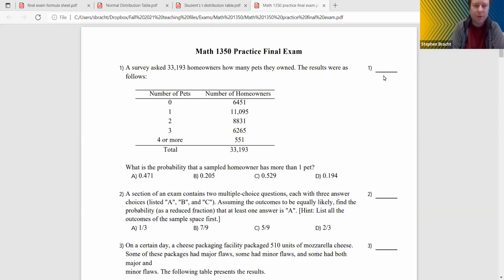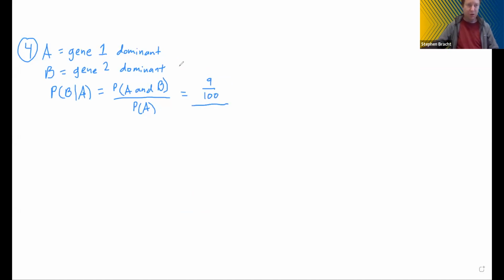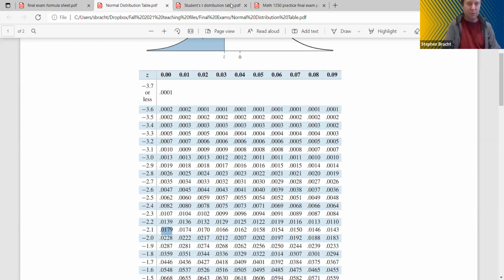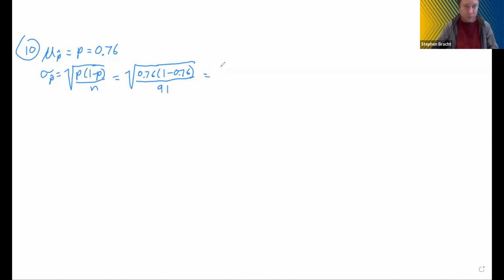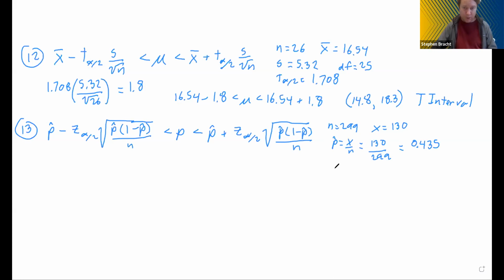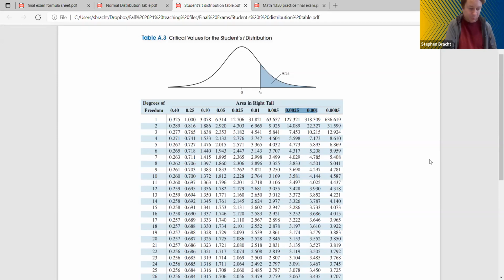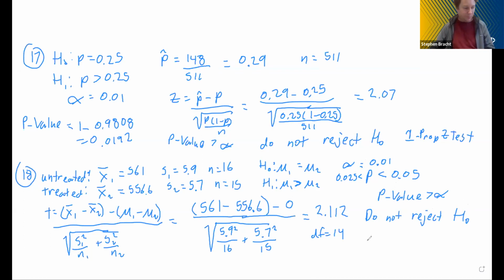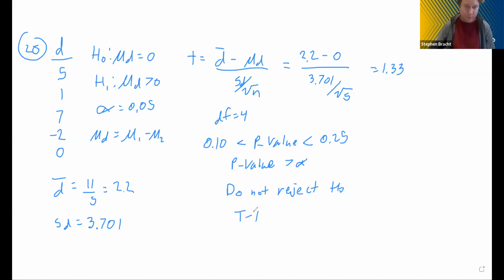Math 1350 Final Exam Review